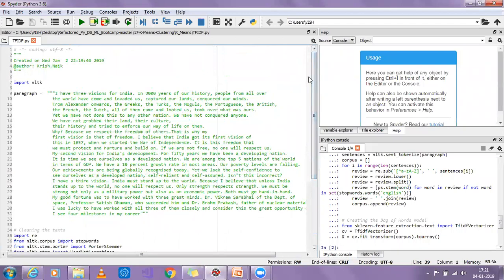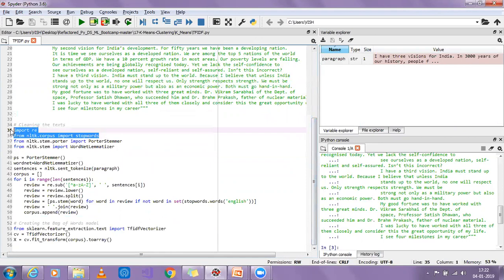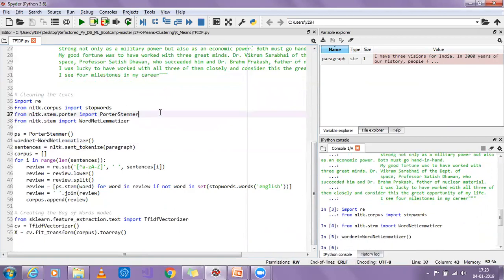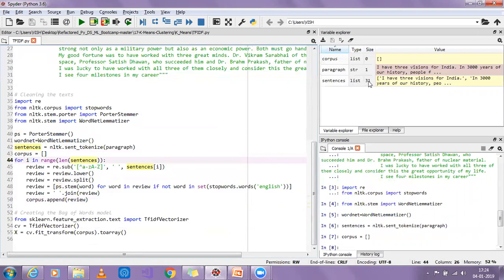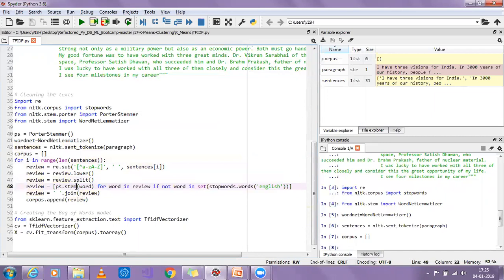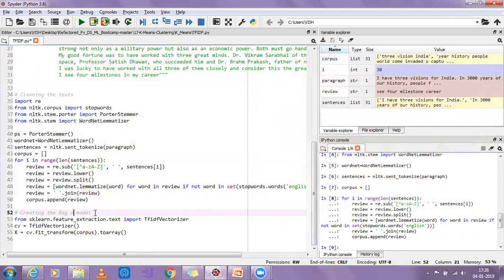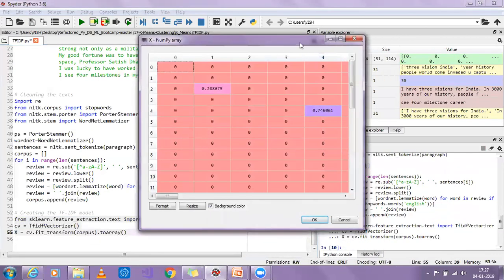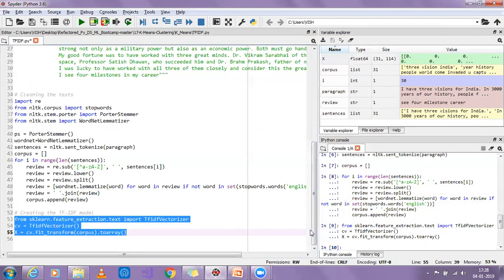Natural Language Processing|TF-IDF for Machine Learning| Text Prerocessing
Here is a detailed discussion of the Term Frequency and Inverse Document Frequency in Natural Language Processing.

For more videos on ML or deep learning please check the below url